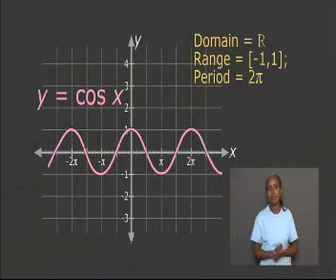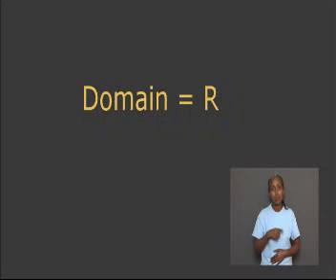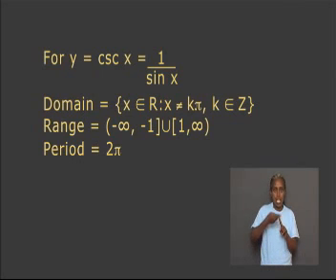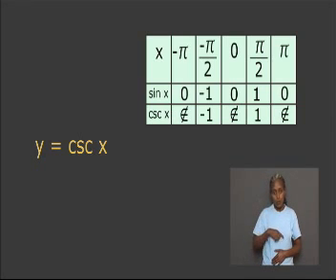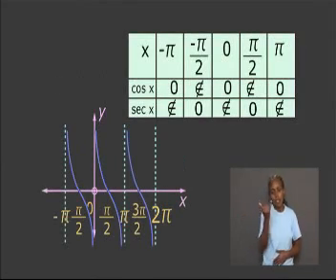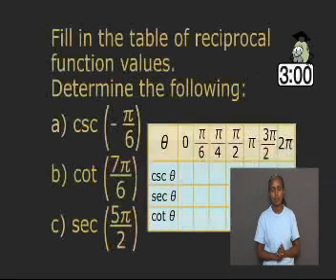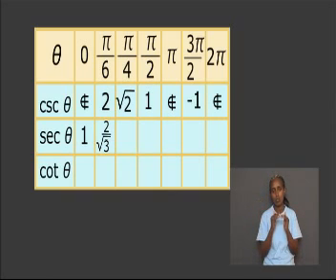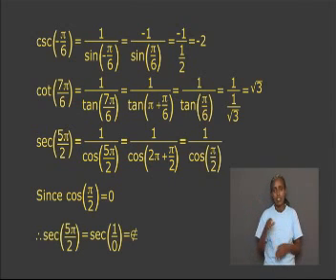Ethiopia | GD 11- Math-Unit 9-Lesson 3| The Functions Y=Sec X, Y=CSC X, Y=Cot X, | Part 2